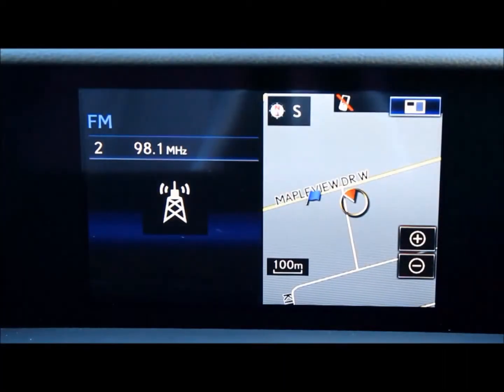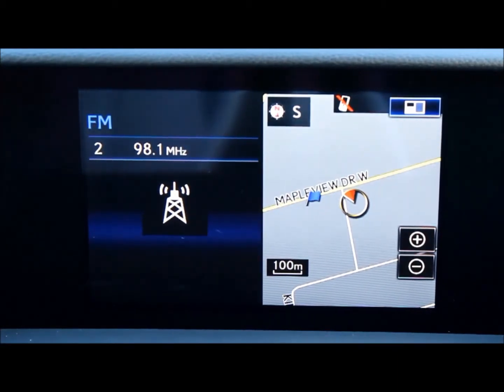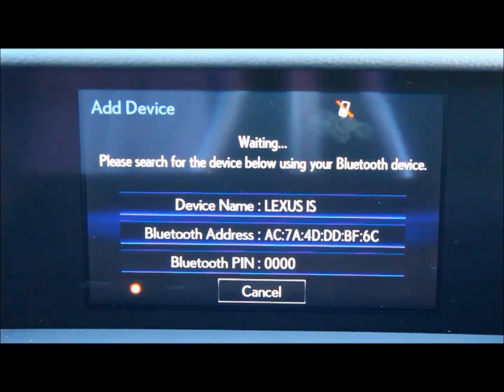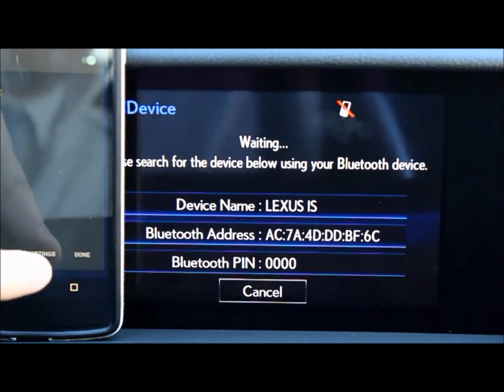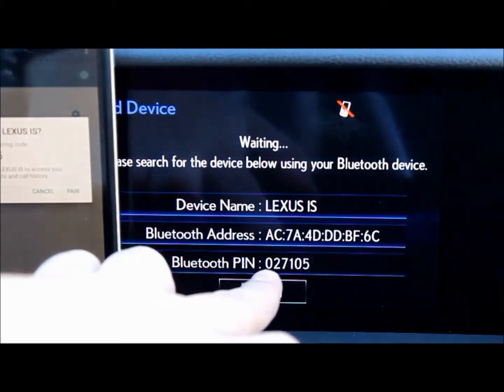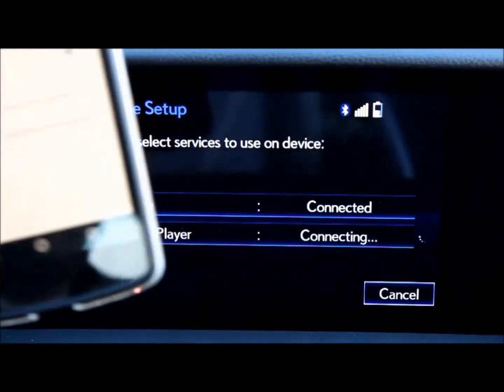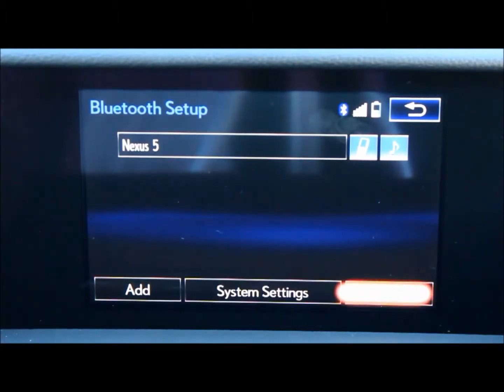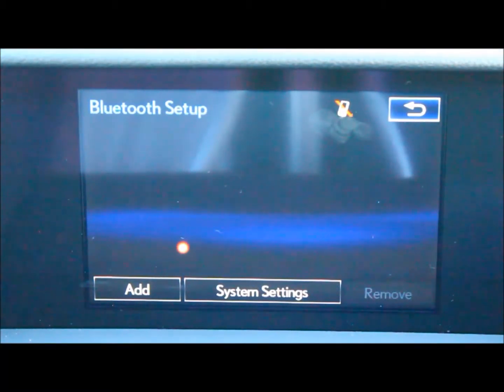Lexus IS - How to connect your phone to the Bluetooth Settings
Hey everyone Josh Novakowski here. Today I am going over how you connect your phone to the bluetooth settings on the 2016 Lexus IS